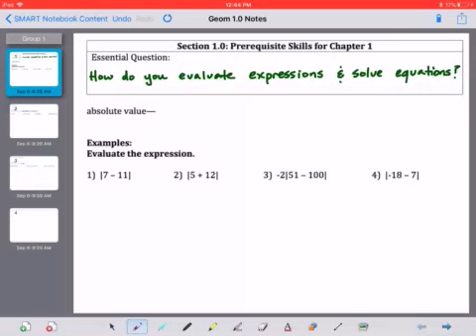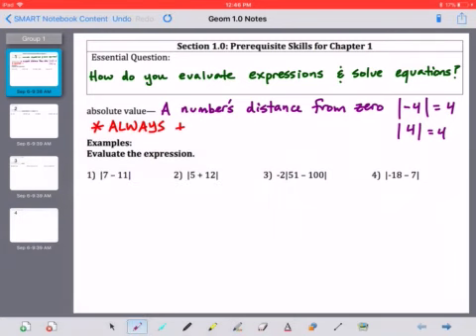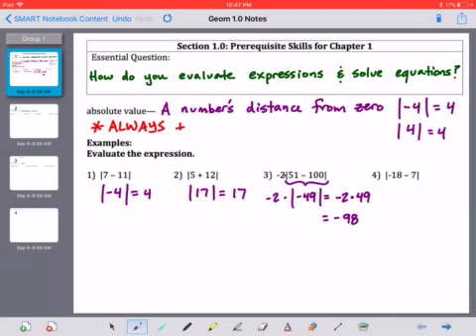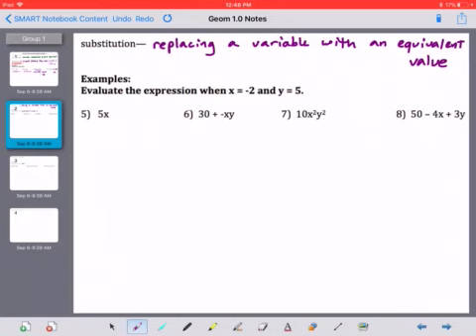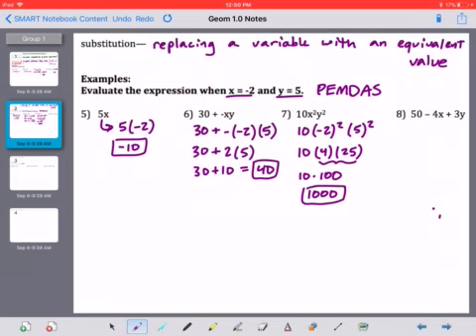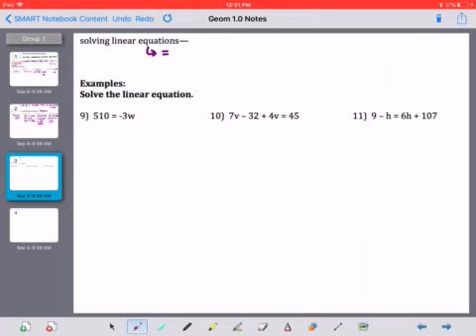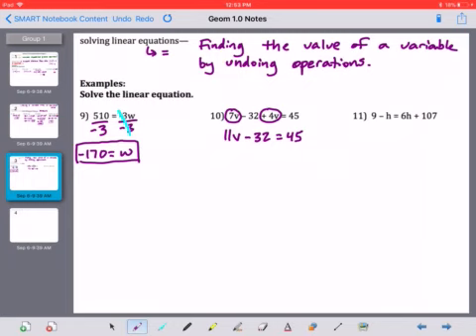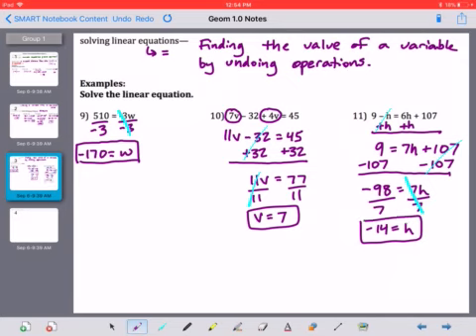Geometry 1.0 Video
Mrs. Scott goes through the Geometry Section 1.0 notes.